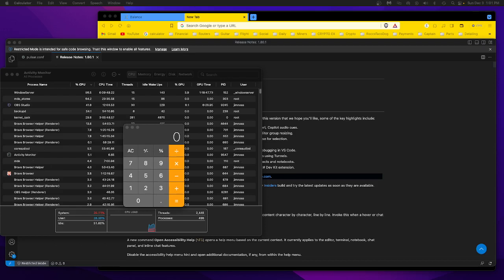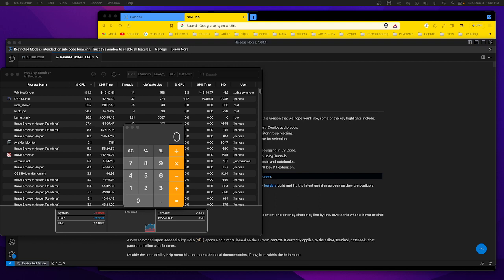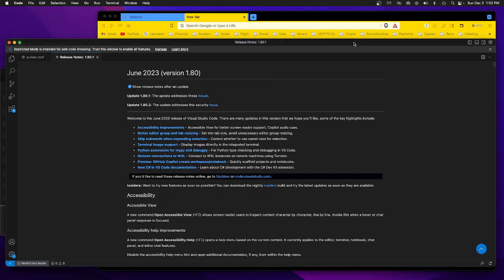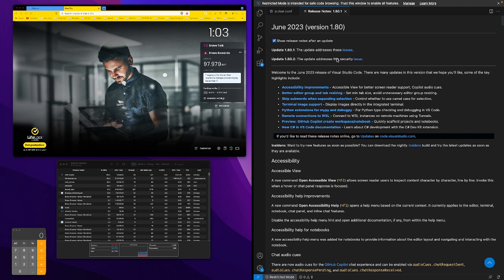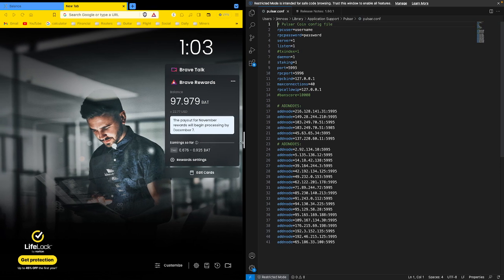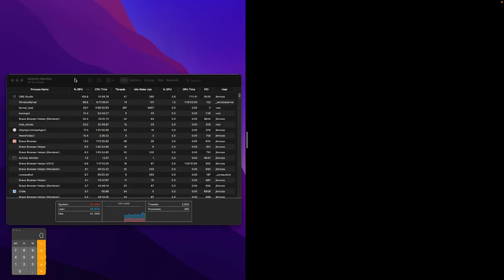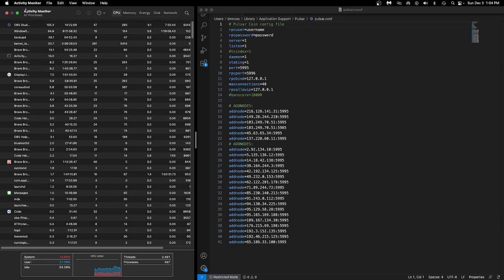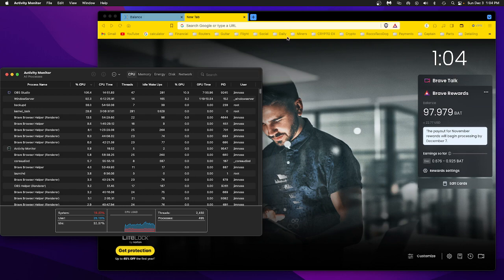🧠 Unlock Your Mac's Multitasking Potential: Mastering Split View for Effortless Productivity 🧠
Calling all Mac enthusiasts, productivity gurus, and workflow aficionados! Today, we unlock the hidden potential of your Mac by delving into the world of Split View, a game-changing feature that revolutionizes multitasking. Join me as we explore the intricacies of Split View, showcasing how seamlessly side-by-side app usage can transform your workflow and boost productivity. Witness the magic unfold as we demonstrate how to effortlessly enable Split View, adjust window sizes, and switch between apps with ease. Get ready to experience a new level of multitasking efficiency and unleash the true power of your Mac.

Embrace Multitasking Mastery with Split View:

Discover the incredible benefits of Split View for enhanced productivity and streamlined workflow
Learn how to effortlessly enable and activate Split View on your Mac
Master the art of adjusting window sizes for optimal side-by-side app usage
Explore the convenience of switching between apps with ease in Split View mode
Experience the satisfaction of seamless multitasking and maximized productivity
Meta Tags:

- 750W Power Supply
- 750W Server Power Supply Kit (656363-B21)

✅  Laptop Mining
- Lenovo Legion 5 1660 Ti GPU

✅ Tip Jar Addresses:
► ETH:  0x3e45ccFd88fe3E5cA0c53A187b73C46f7358C025
► BTC:  bc1qwn0mye0jqj77m3wmrhj5sfaxcn8aca9rccw0cd